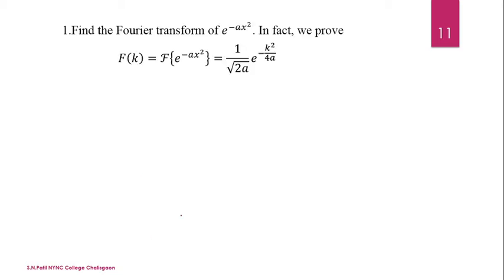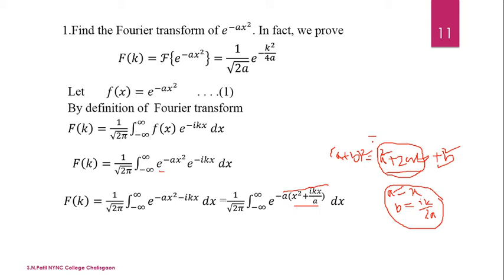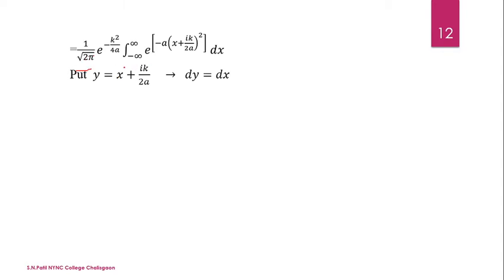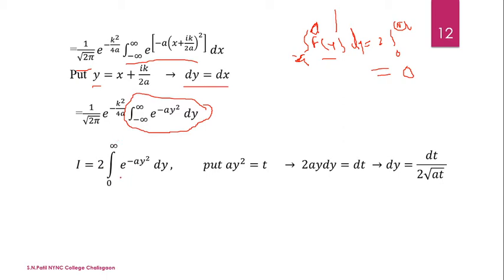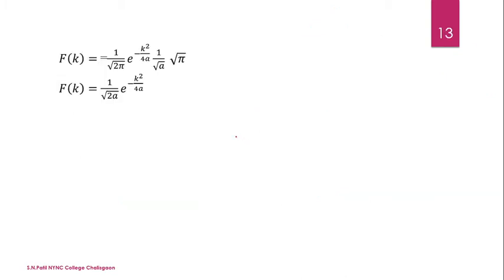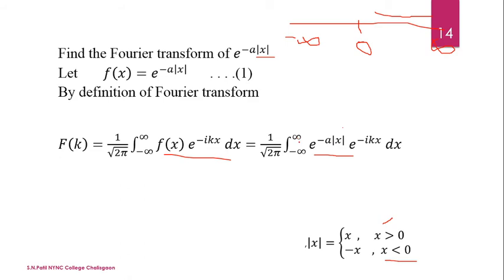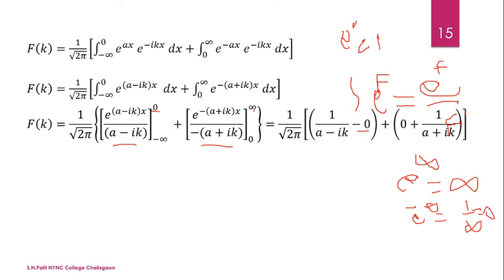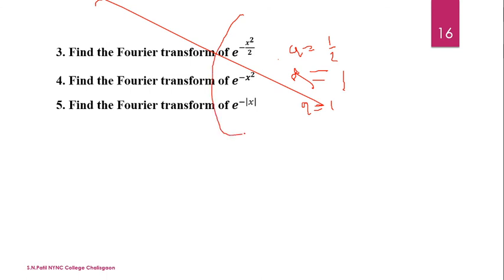Fourier Transform of exp(−ax^2). Fourier Transform of exp(−a|x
Fourier_transform_of_exp(−ax^2)
Fourier_Transform_of_exp(−a|x|)